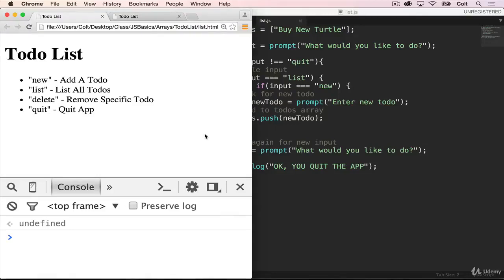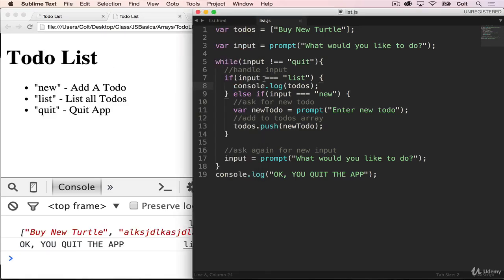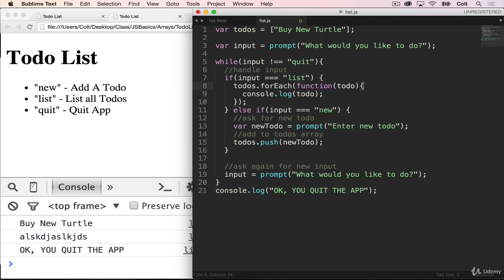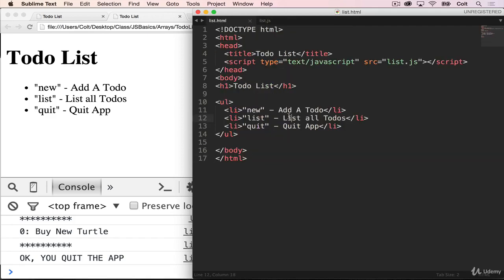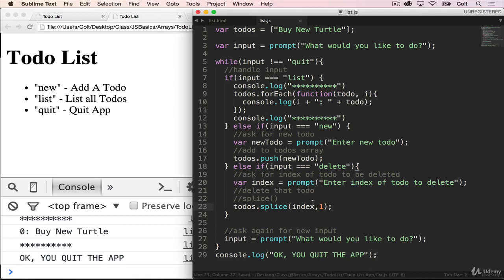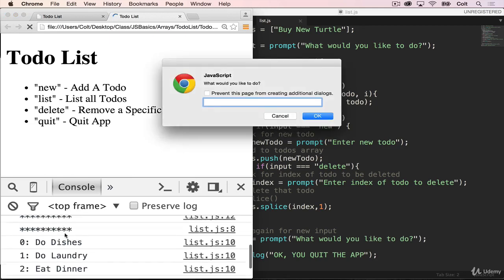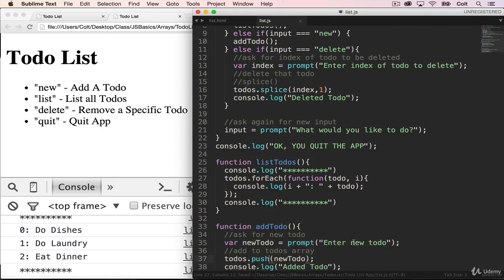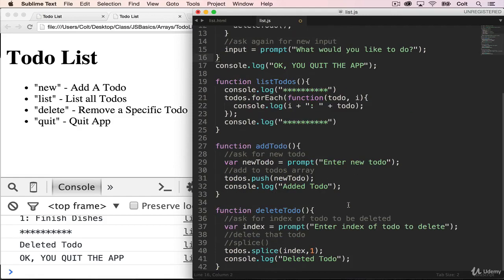39. JavaScript Todo List Code Along Part 2